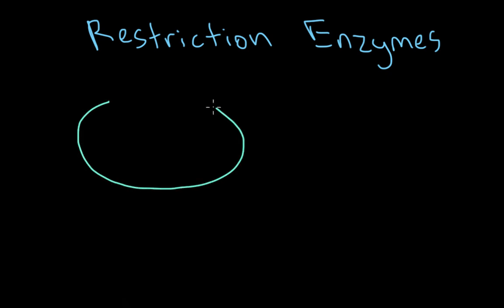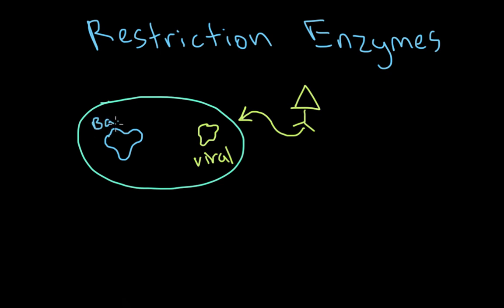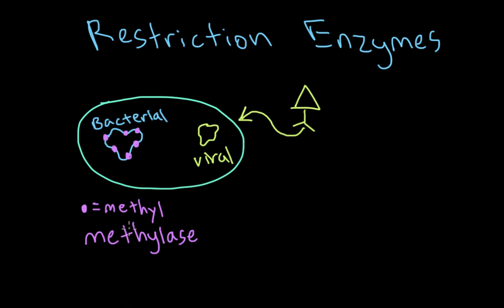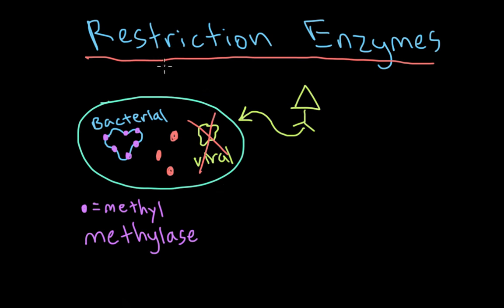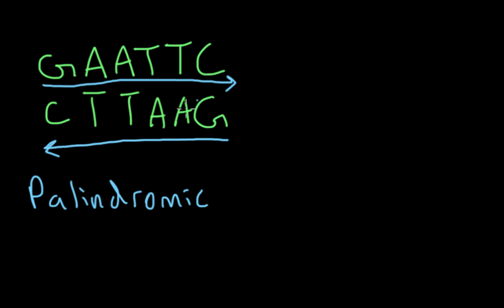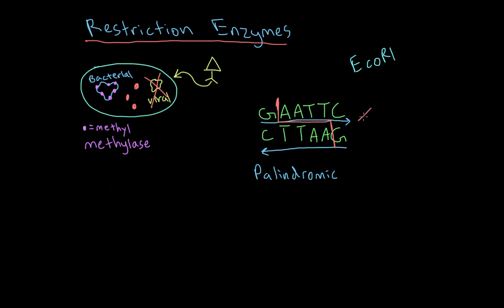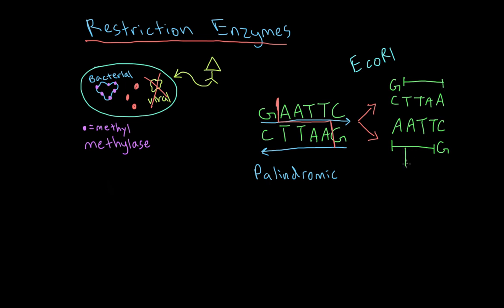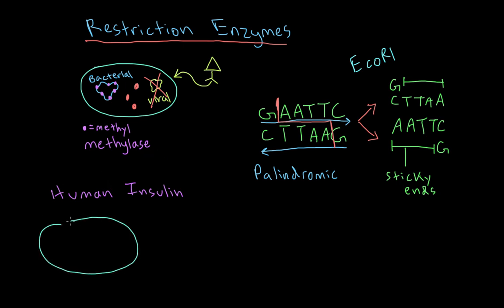Restriction Enzymes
In this video, I discuss restriction enzymes and their clinical applications.